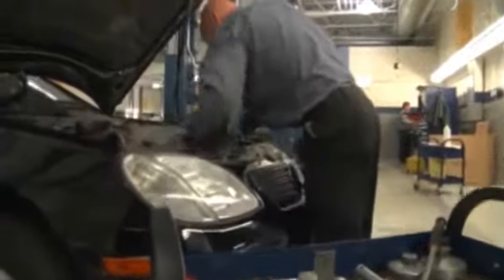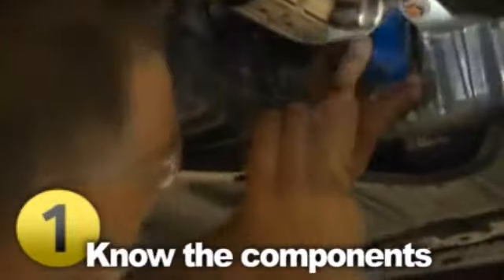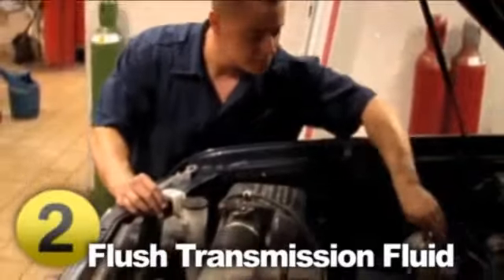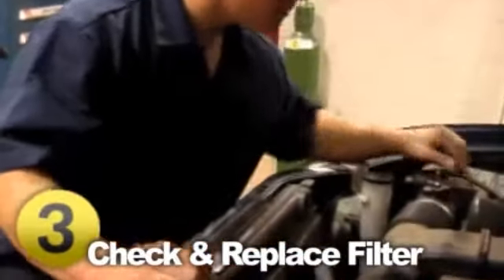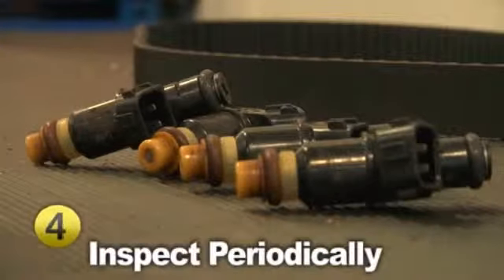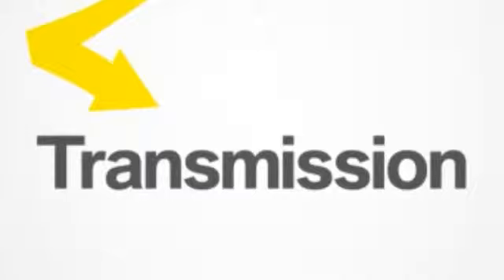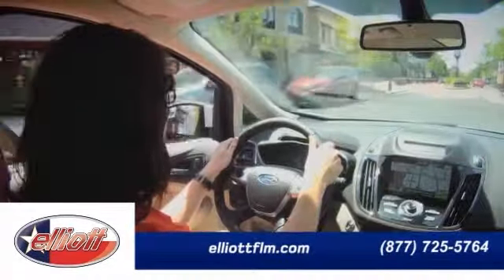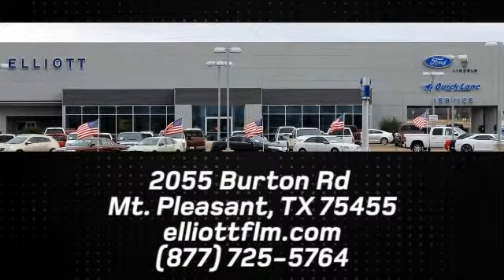Transmission Service Education Mt Pleasant TX Greenville TX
Elliott Auto Group
2045 Burton Rd.
Mt Pleasant TX Greenville TX, 75455